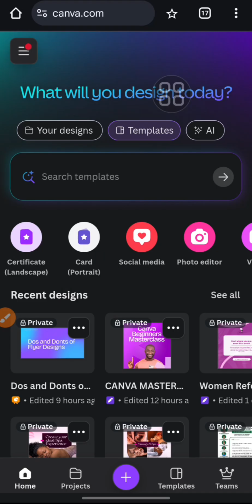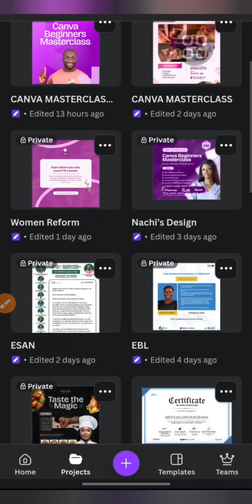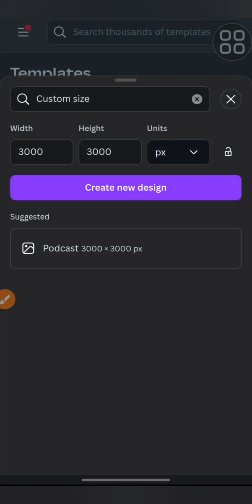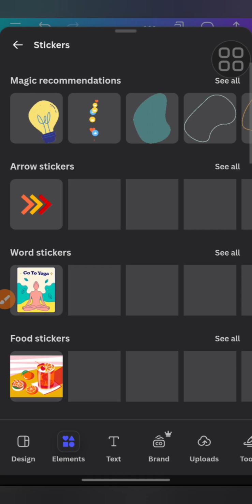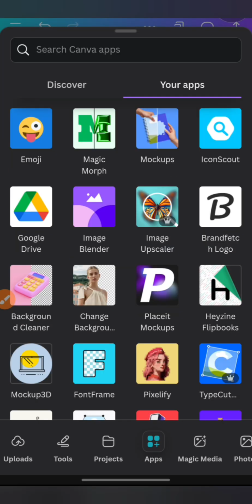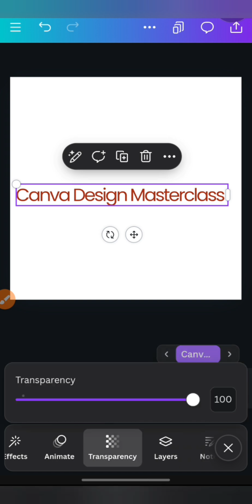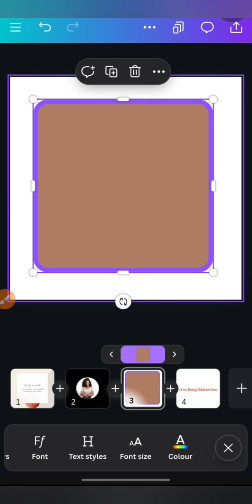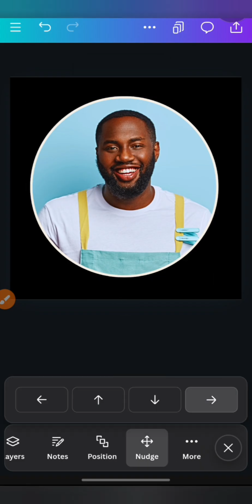Introduction to Canva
WELCOME TO THE CANVA BEGINNERS MASTERCLASS

I'll be walking you through Canva from the very  click - no experience needed, no design skills required. This is perfect if you've never opened Canva before or feel overwhelmed by all the options.

What you'll learn:
✅ How to create your free Canva account
✅ Understanding the Canva dashboard (it's simpler than you think!)
✅ Finding and using templates for any project
✅ Basic tools: adding text, images, and elements
✅ Changing colors and fonts (the easy way)
✅ Saving and downloading your designs correctly
✅ Creating your first social media post from scratch
By the end of this masterclass, you'll be able to:

Navigate Canva confidently
Create simple but professional-looking designs
Edit templates to match your needs
Export your designs in the right format

Perfect for absolute beginners, students, or anyone who wants to create simple designs without the confusion.